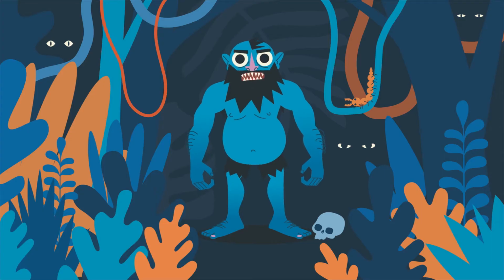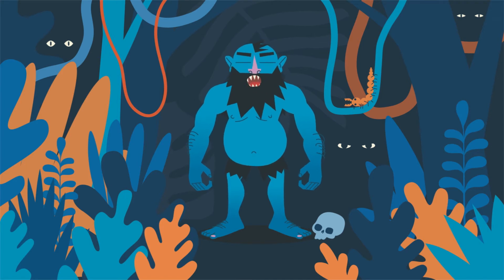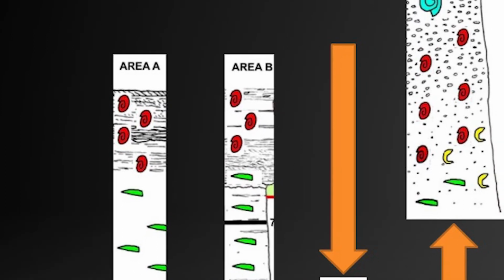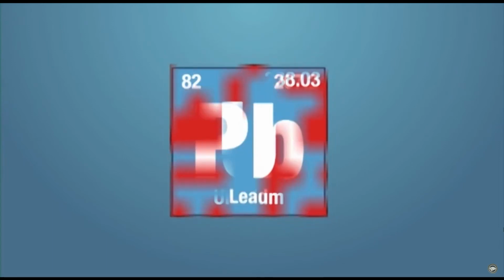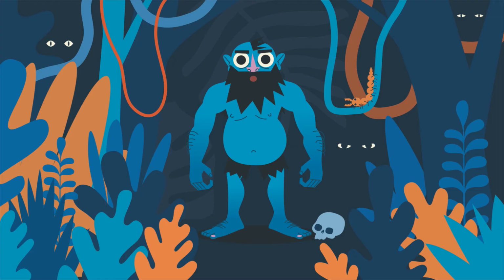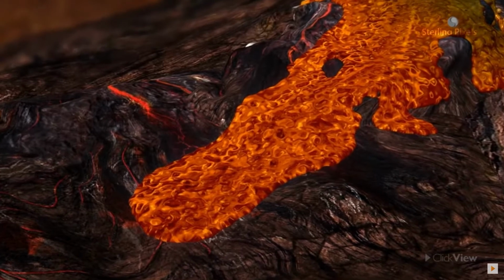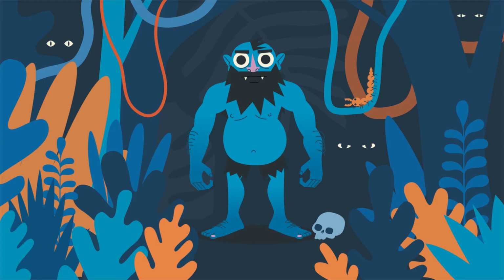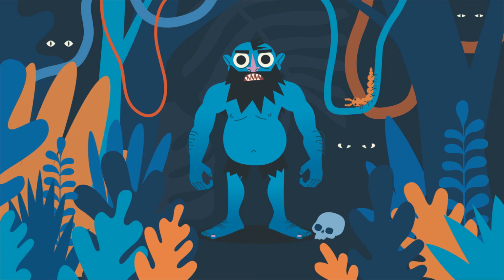HMH D: U1L1E2